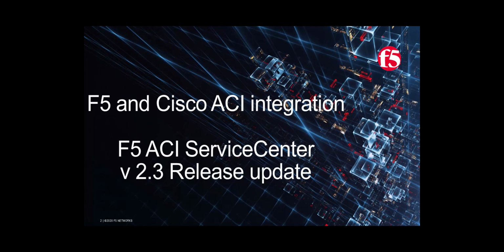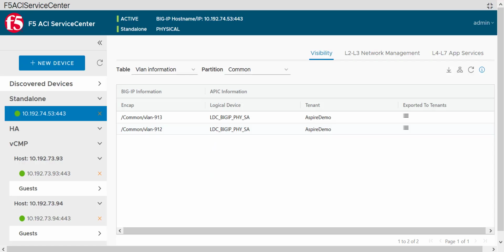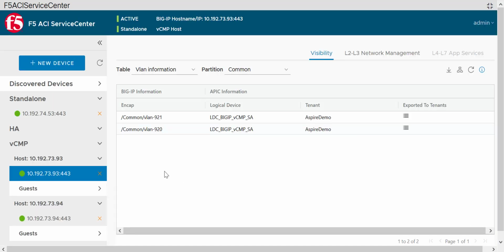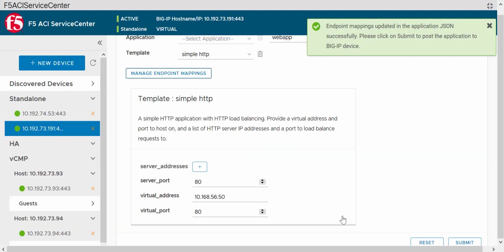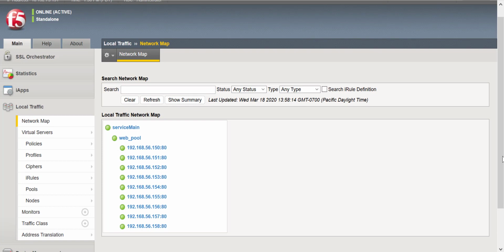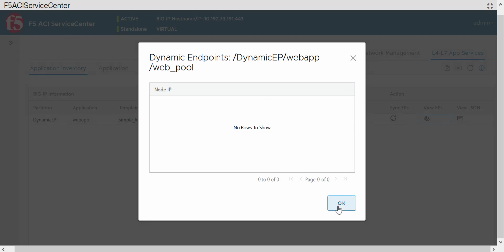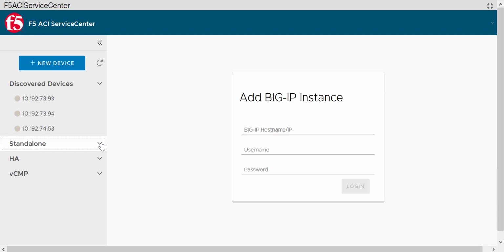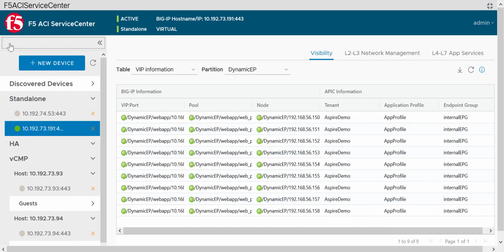F5 ACI ServiceCenter – Version 2.3 enhancements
Learn about the new features available in Version 2.3 focused on:
1) Self-Discovery of BIG-IP devices (Physical, vCMP) in the APIC fabric using LLDP protocol.
2) Dynamic attaching and detaching of APIC workload to BIG-IP pool's using the notifications mechanism from APIC.
3) F5 ACI ServiceCenter database import and export capabilities.